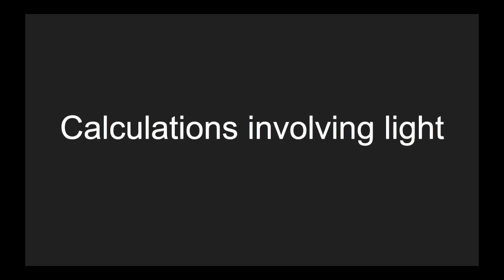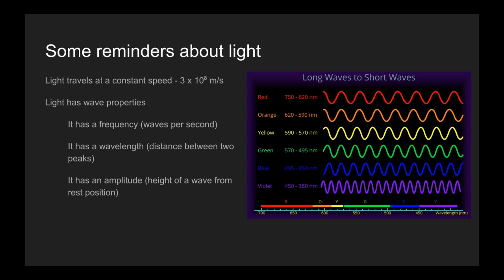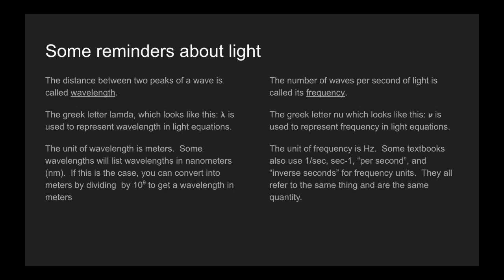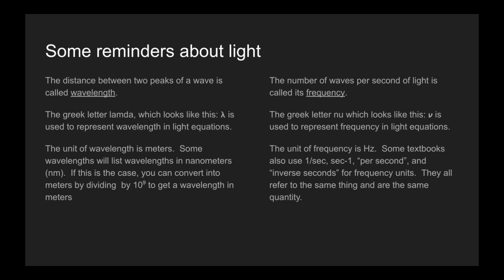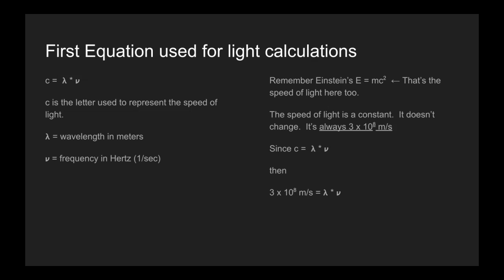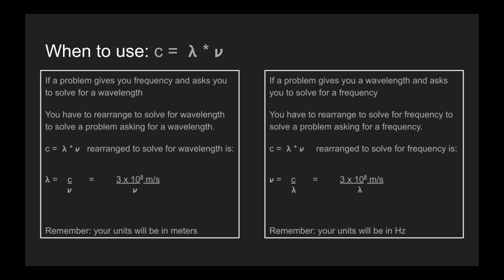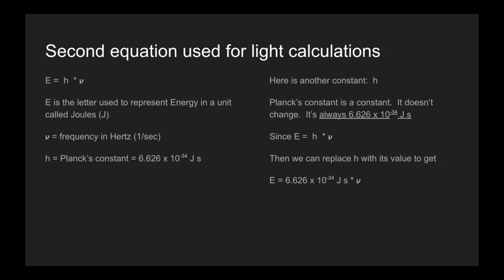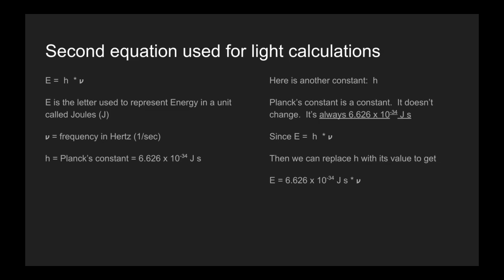Calculations involving light